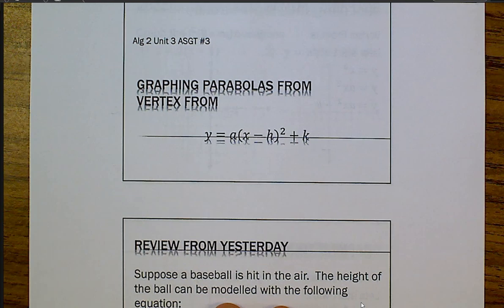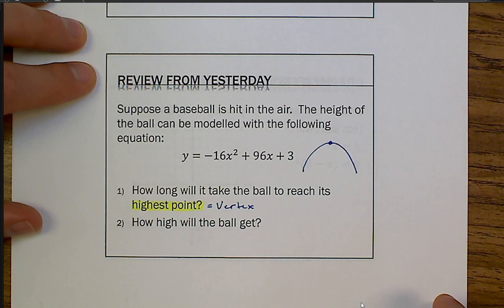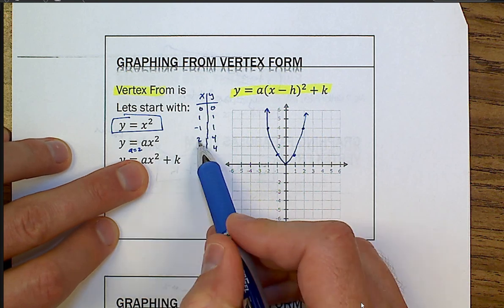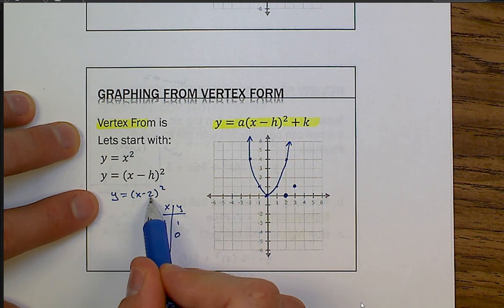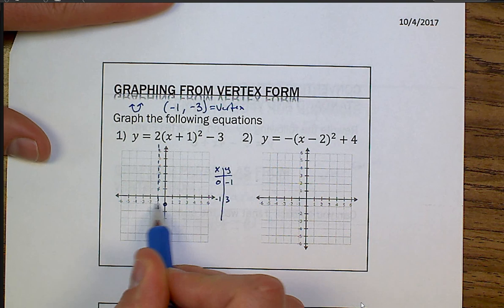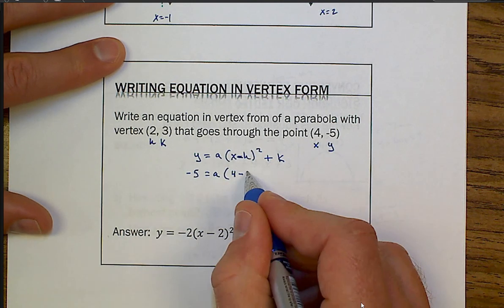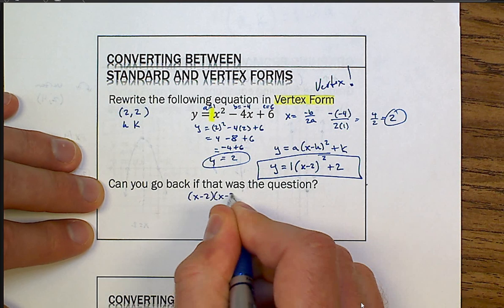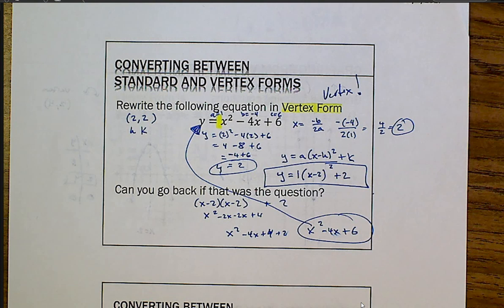u3 #3 graphing vertex form